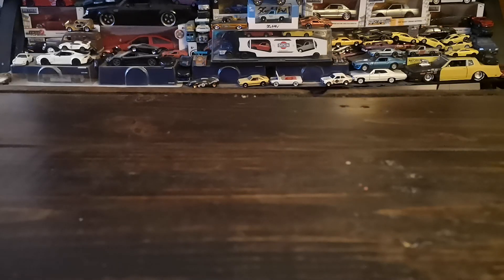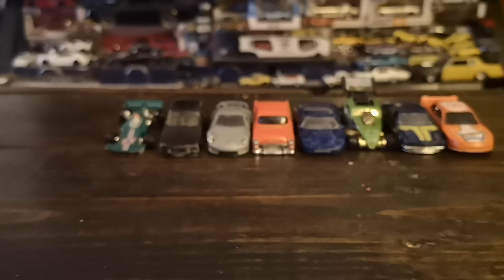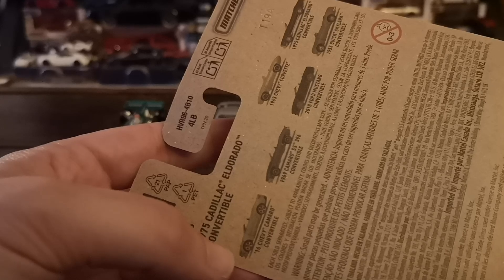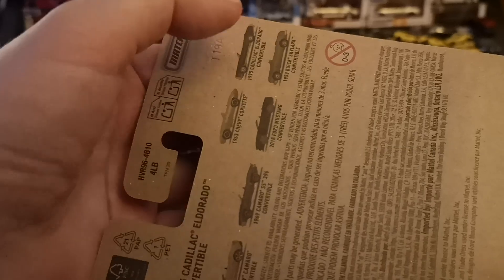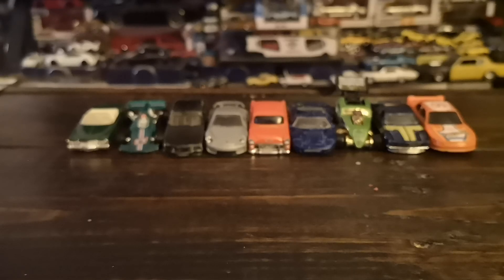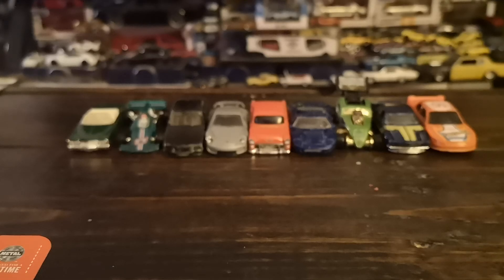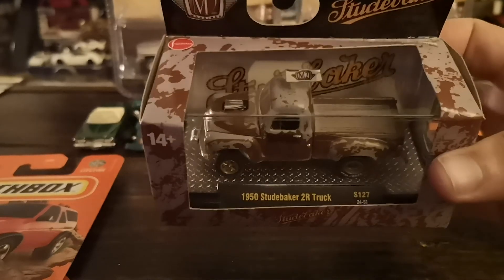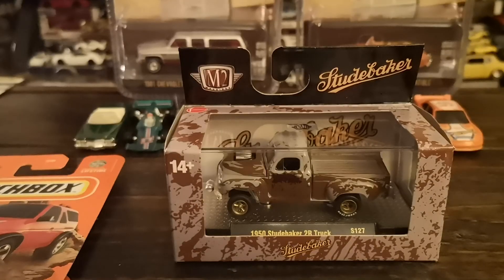Friday Finds: new MBX, Greenlight & M2 + thrift store finds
Happy Friday everyone welcome back to the channel, today is another recap of recent finds in retail & thrift stores.